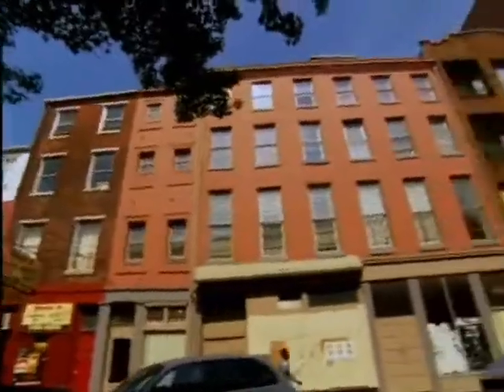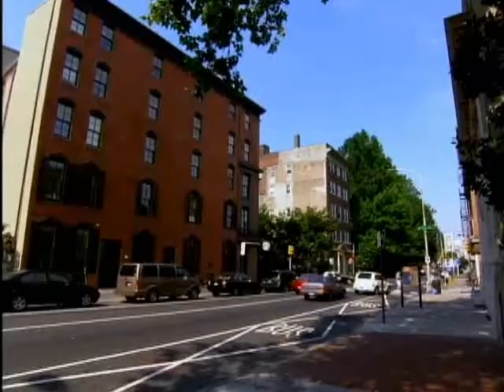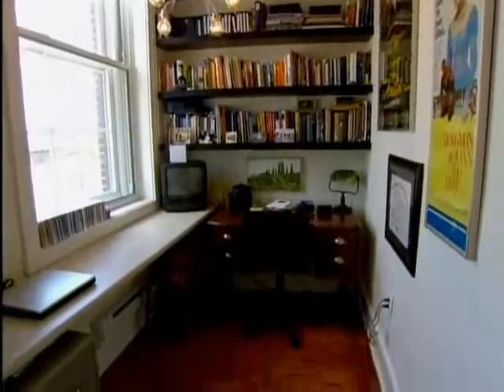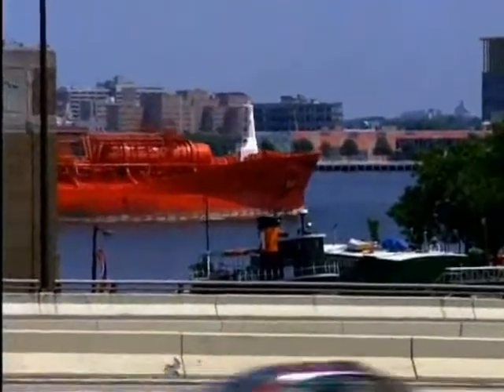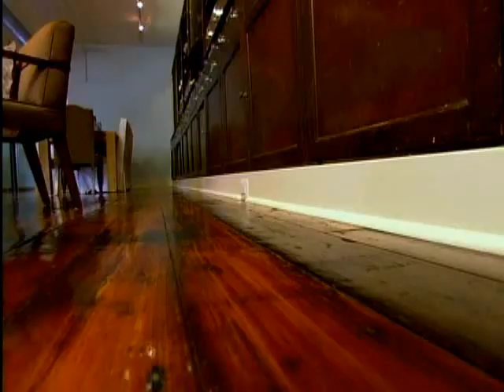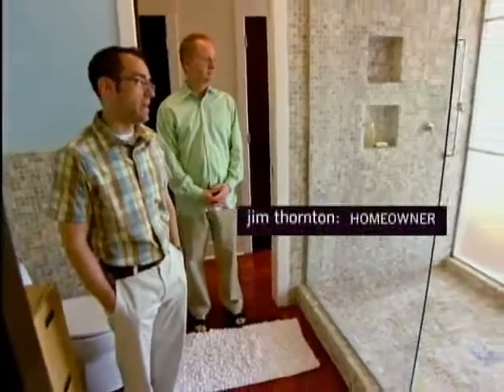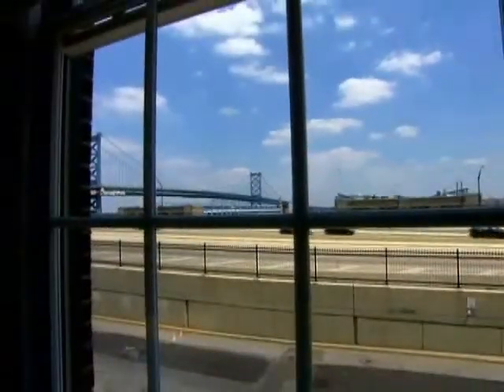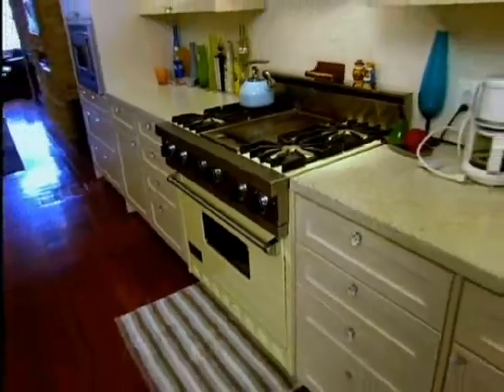Old City Loft Condo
Gorgeous loft styled condo in the Old City section of Center City Philadelphia!